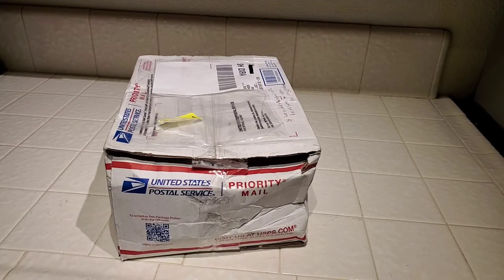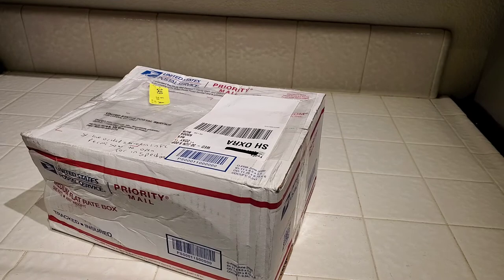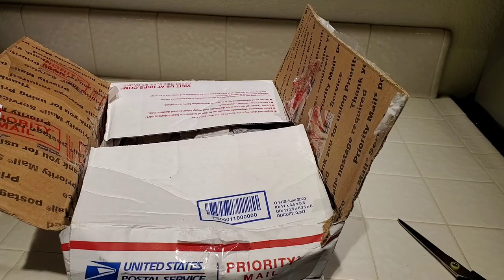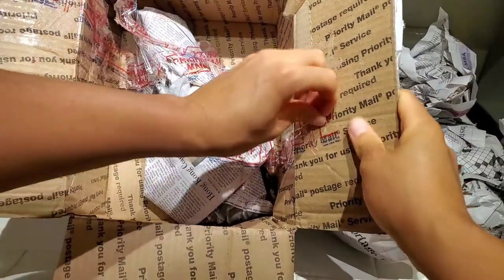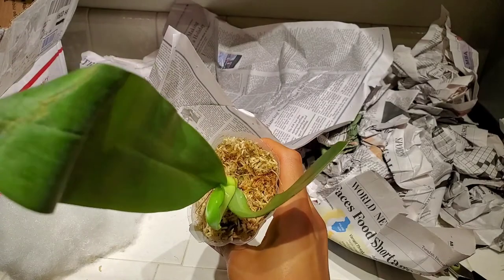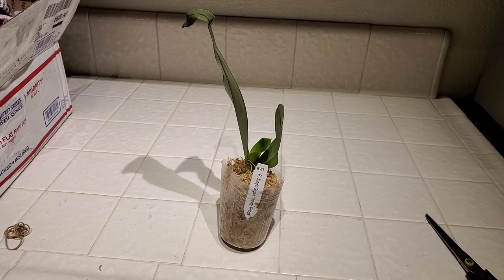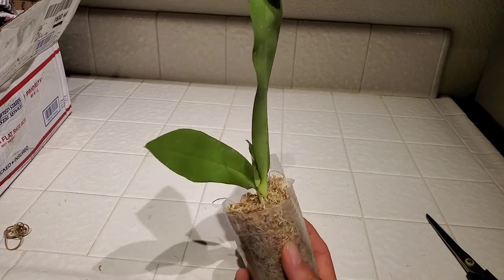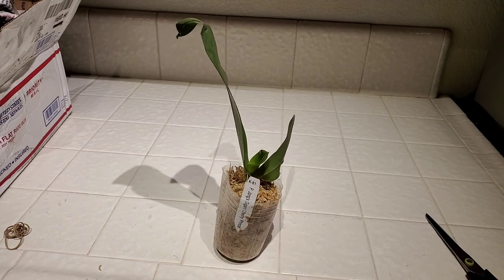Orchid Unboxing: Phalaenopsis Jong's Gigan Cherry 'Prince' AM/AOS from Getzen08 on eBay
I recently got a Phal (Jong's Gigan Cherry x Kingfishers Dragon Wing) and it had no spots on it 😭 so I figured I'd get a clone of a Phal that I KNOW has spots on it. Then I stumbled across this great deal from my favorite phal seller on eBay, getzen08, and I couldn't pass it up. Thanks to all of you!